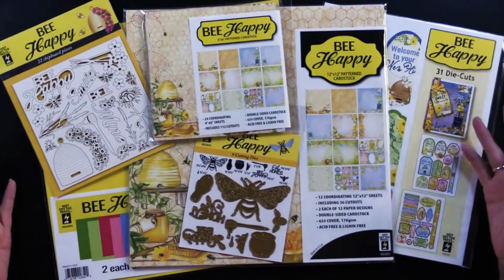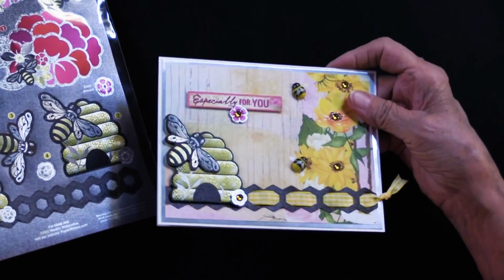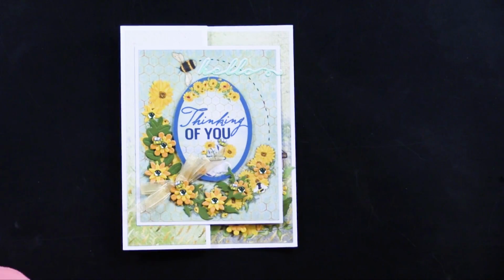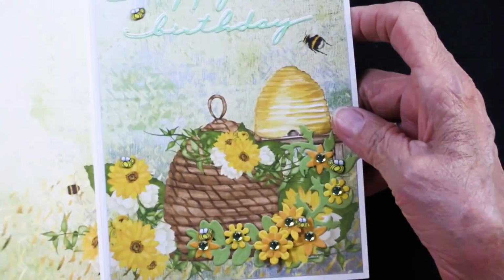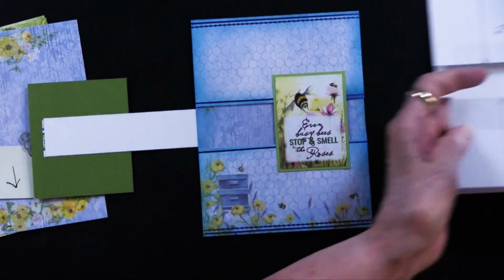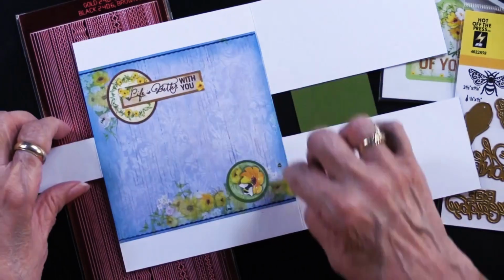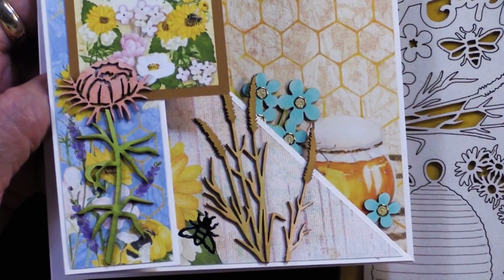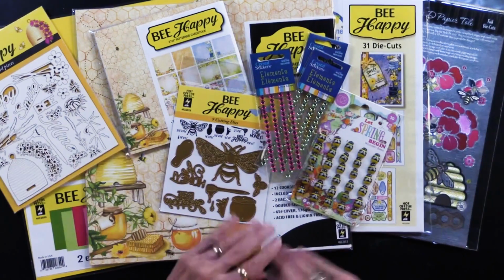4 BEEautiful Cards Using Bee Happy Collection by Hot Off The Press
｡･:*:･ﾟ★,｡･:*:･ﾟ☆｡･:*:･ﾟ★,｡･:*:･ﾟ✧ :*ﾟ:*:✼✿

｡･:*:･ﾟ★,｡･:*:･ﾟ☆｡･:*:･ﾟ★,｡･:*:･ﾟ✧ :*ﾟ:*:✼✿

｡･:*:･ﾟ★,｡･:*:･ﾟ☆｡･:*:･ﾟ★,｡･:*:･ﾟ✧ :*ﾟ:*:✼✿

｡･:*:･ﾟ★,｡･:*:･ﾟ☆｡･:*:･ﾟ★,｡･:*:･ﾟ✧ :*ﾟ:*:✼✿